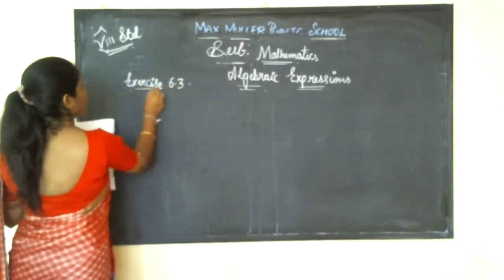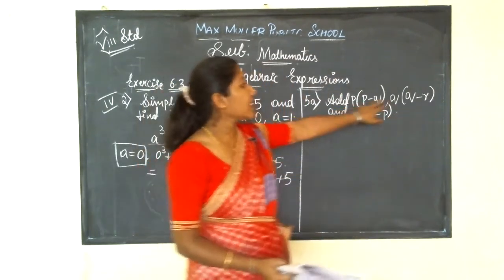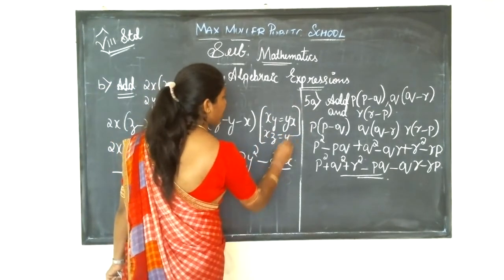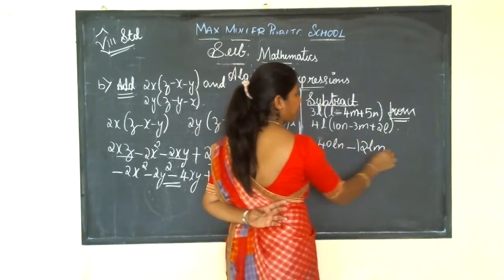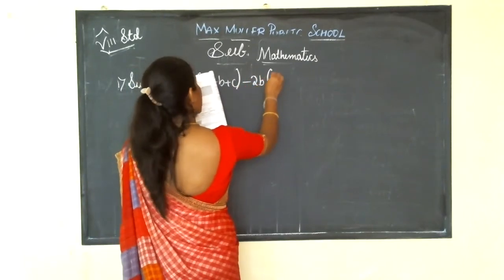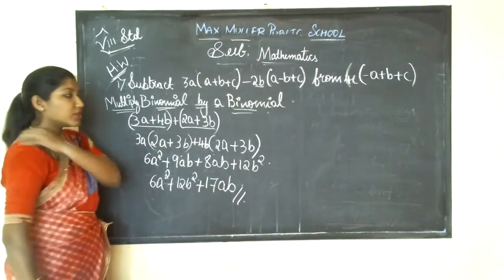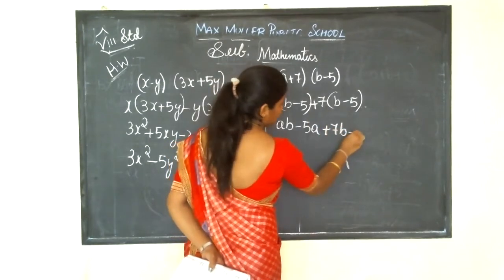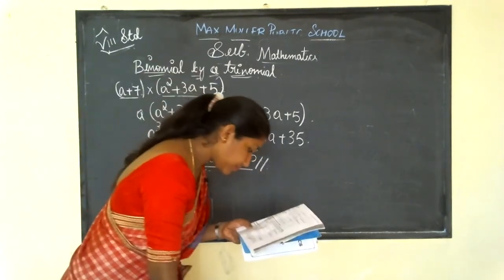8th -19.07.2021- Maths